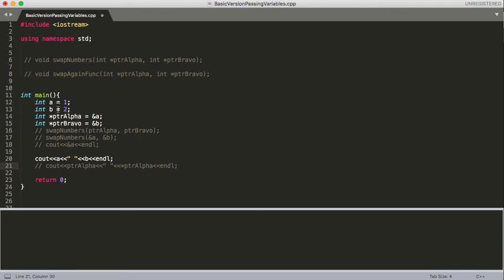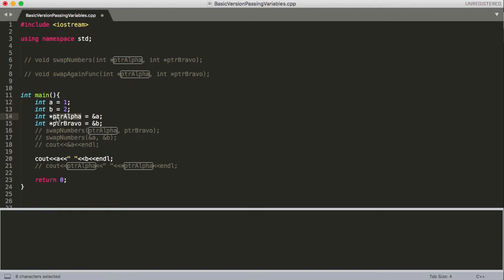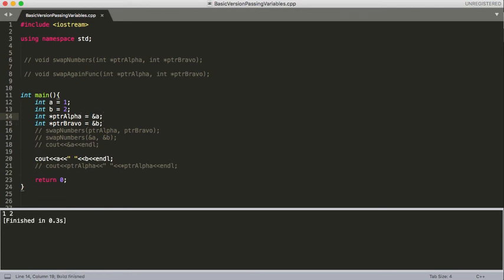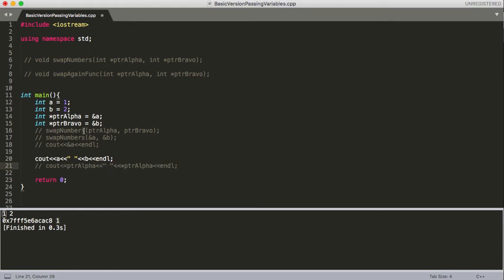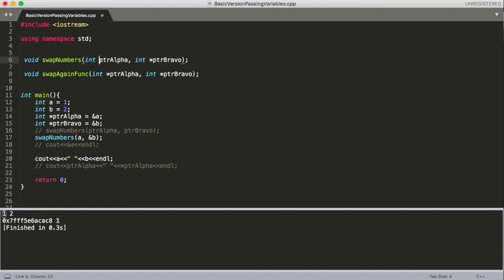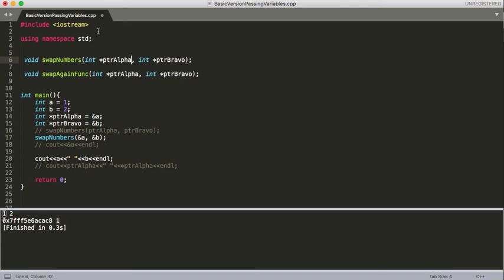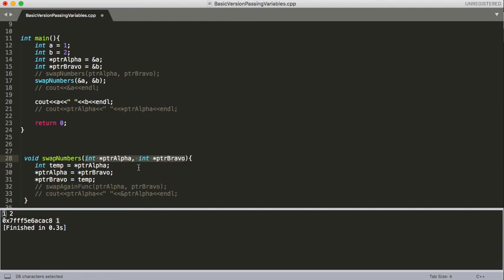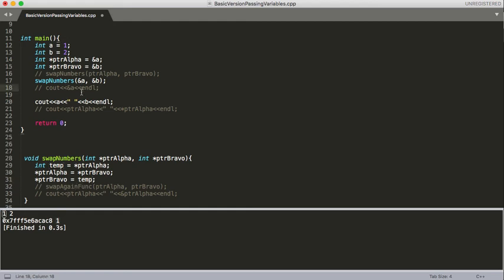Data Structures Tutorial - 6 - Pass By Reference Part #1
This video begins with a brief review of pointers, please see the table of contents below to skip past this review.

Table of Contents:

02:02 - Pass by Reference